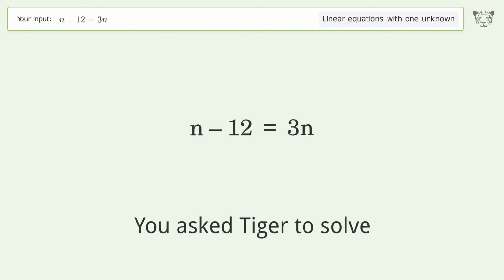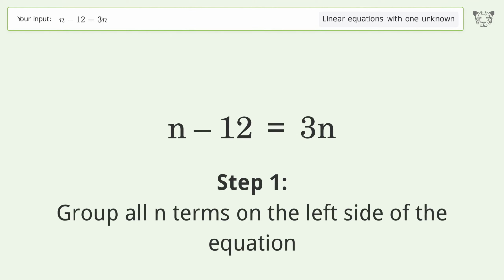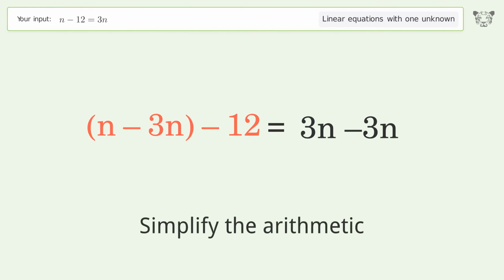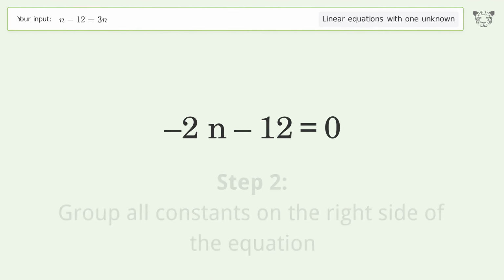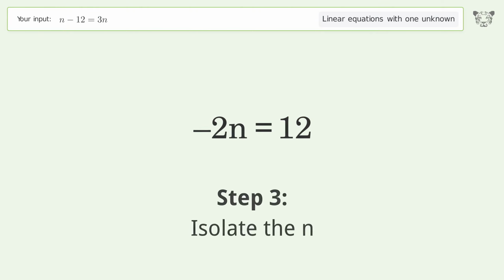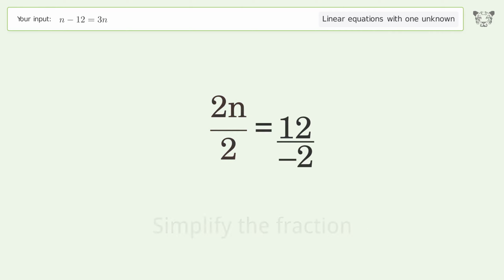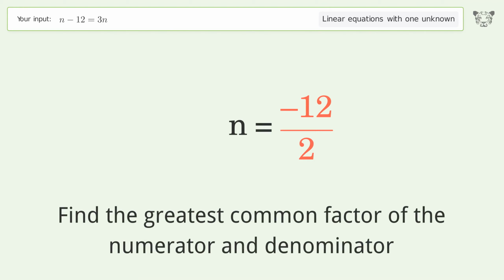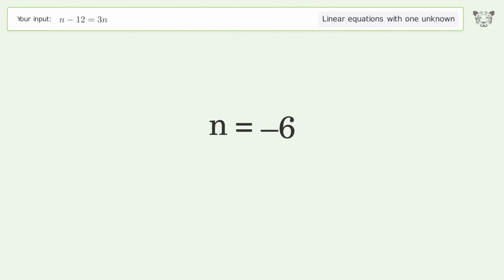Linear equation with one unknown: Solve n-12=3n step-by-step solution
Solving n-12=3n using the linear equation with one unknown solver

for a step-by-step and more tips and tricks for dealing with linear equations with one unknown.